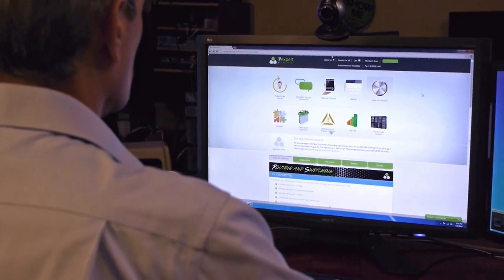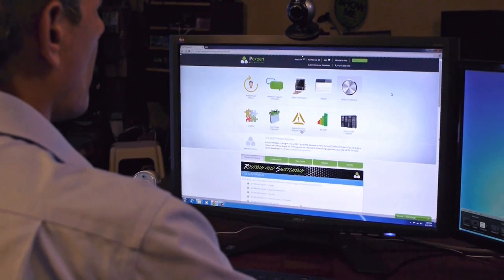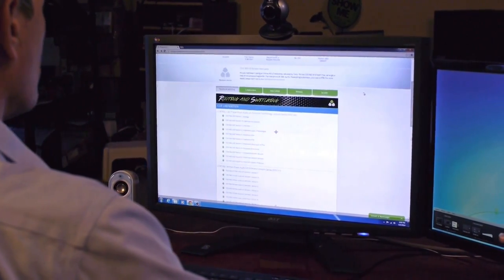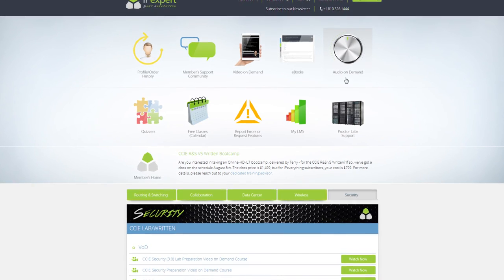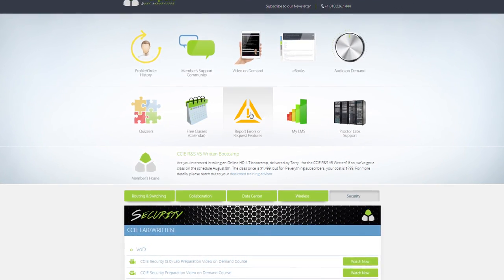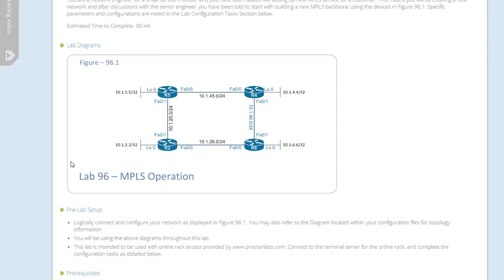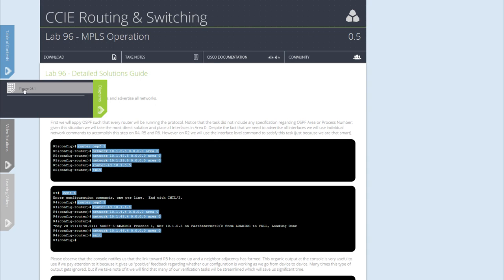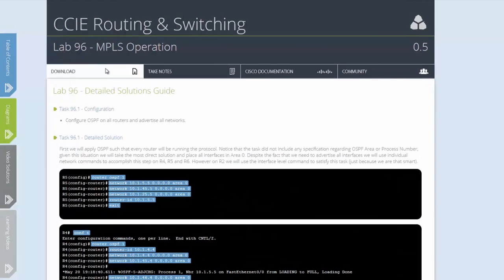iPexpert Next Generation:: CCIE, CCNP & CCNA Training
iPexpert is a 3-time Inc. 5000 honoree as well as a 3-time Corp! award winner. We are dedicated to delivering world-class Cisco training materials, Bootcamps and online equipment rental. With more than 3,600 CCIE labs passed, and counting, we have the proven reputation of client success.